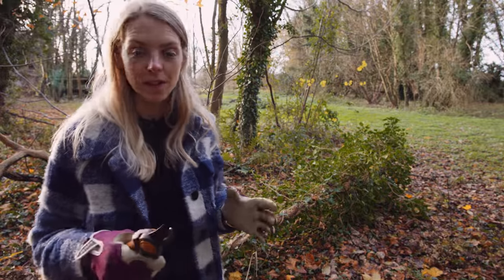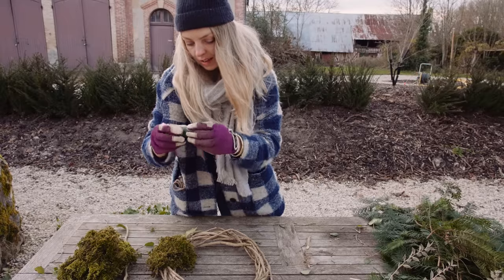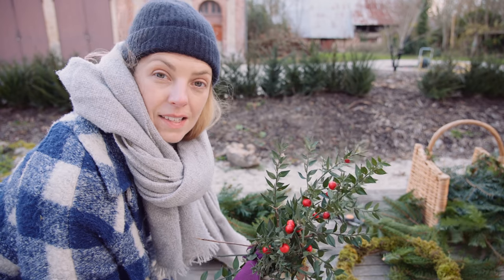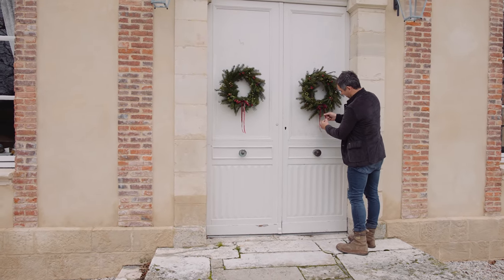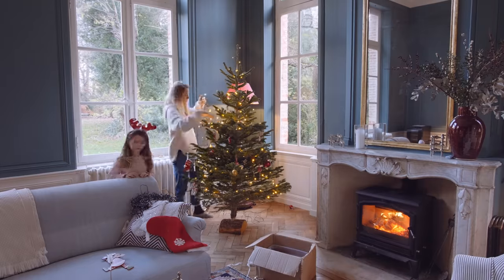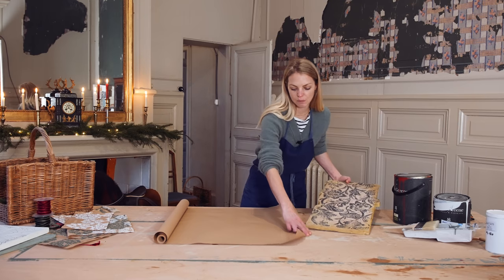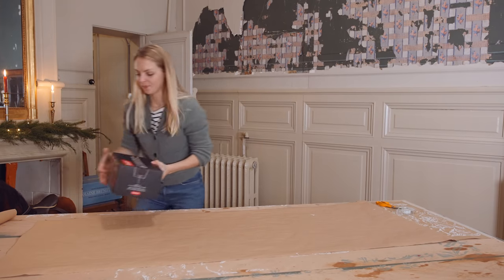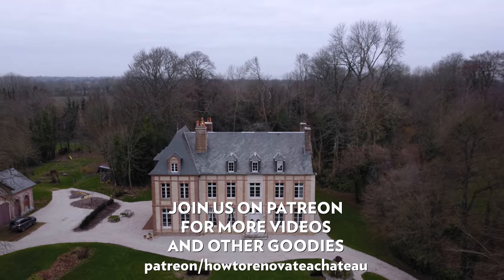Christmas DIY at the Chateau - How to renovate a Chateau (Without killing your parter)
Decorating our Chateau for Christmas.